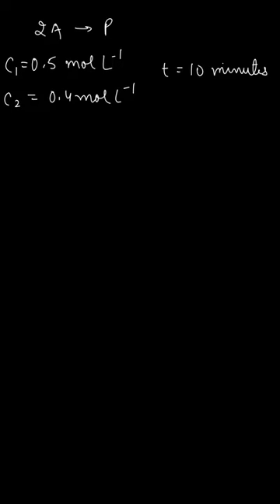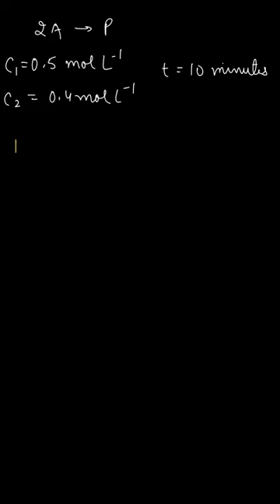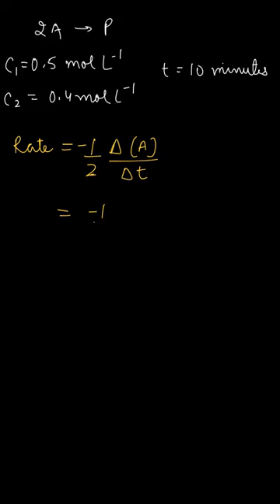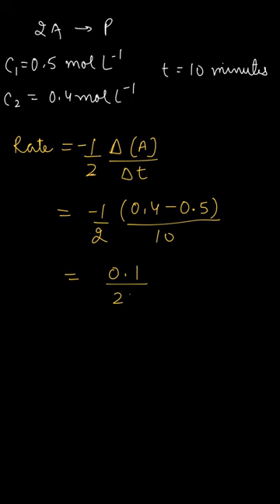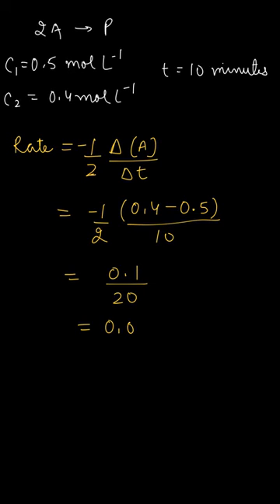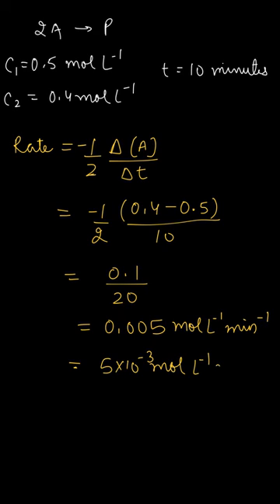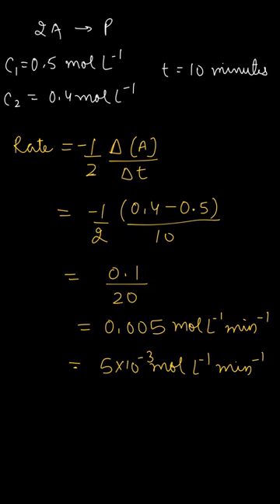In a reaction, 2A → Products, the concentration, Chapter 4| Exercise 4.1,Q.4.2, Class 12, Chemistry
Q. In a reaction, 2A
 Products, the concentration of A decreases from 0.5 mol L
to 0.4 mol L
 in 10 minutes. Calculate the rate during this interval?

Topic:  Chemical Kinetics
Class: Class 12
Subject: Chemistry
Chapter: Chapter 4
Book: NCERT, Class 12, Chemistry

Where can you find us?